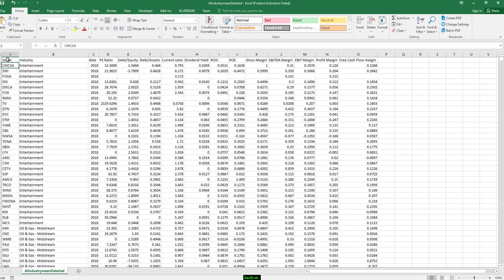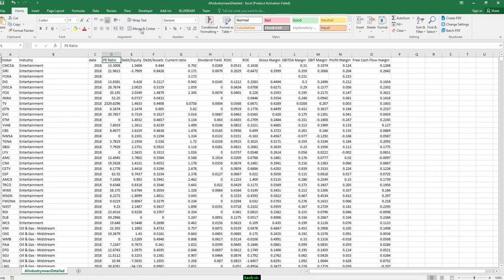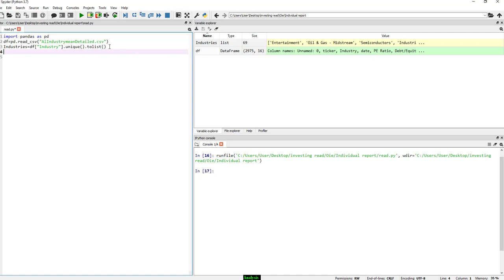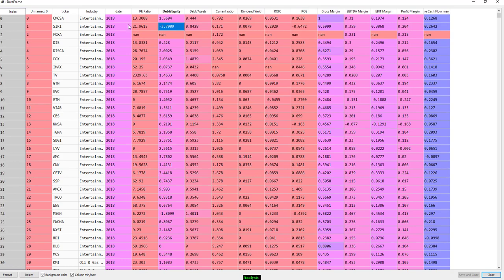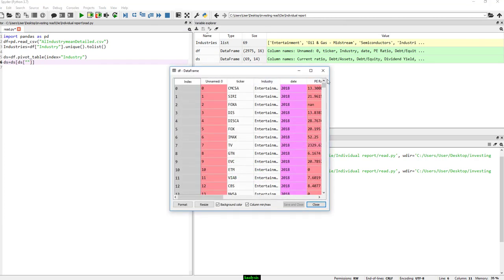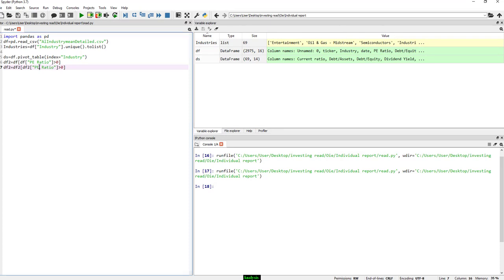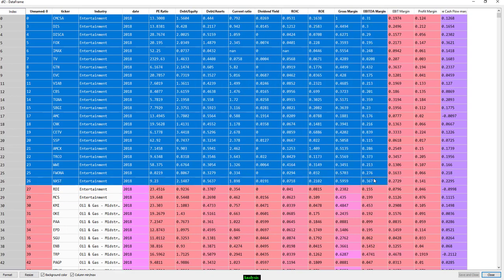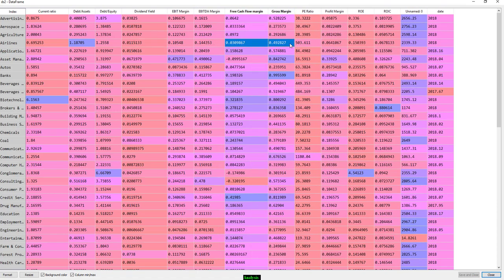US stock Industry Average Ratio with Python July 2019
This Video shows the average ratios for various US stock Market with Python.  The results are shared  on one drive:

I will go in details and show and compare the various industries in the next videos.